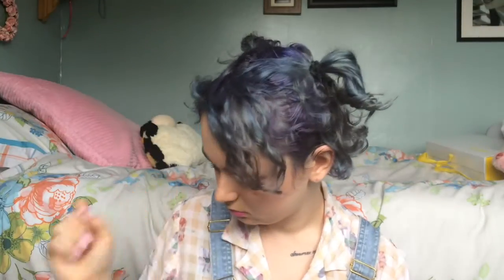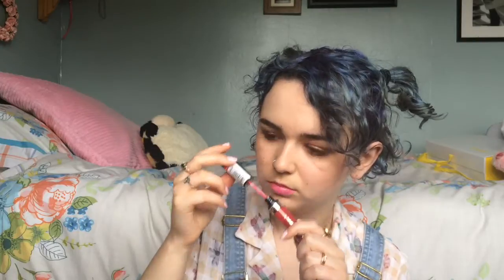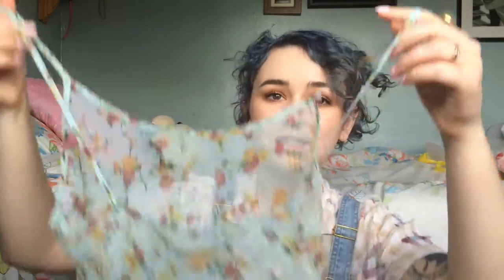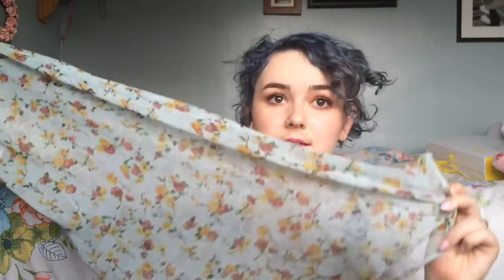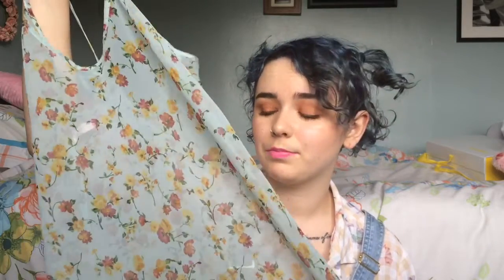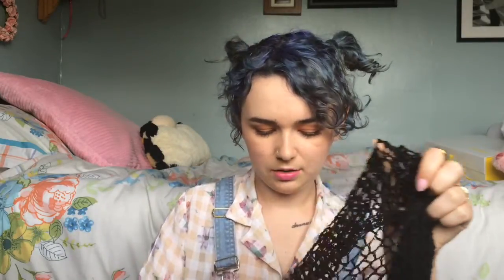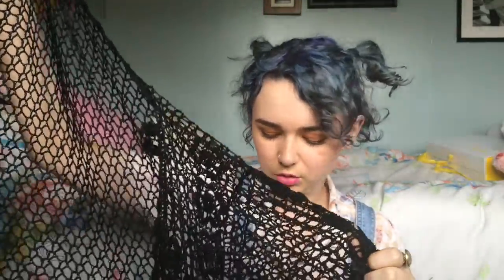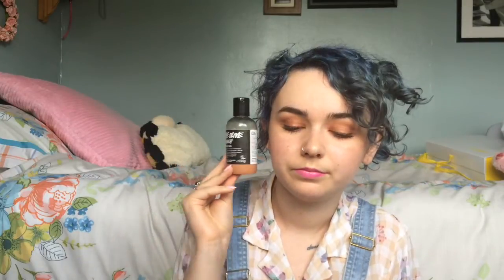July Favourites 2015 | irony-completed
Uber late monthly favs!

NAILS: Nails Inc Gel Polish in 'Chiltern Street'
BLUSH: Natural Collection 'Pink Cloud'
LIPS: Illamasqua 'Lustre'
SHIRT: Thrifted
Dungarees: Primark